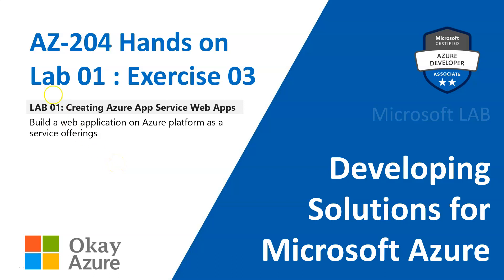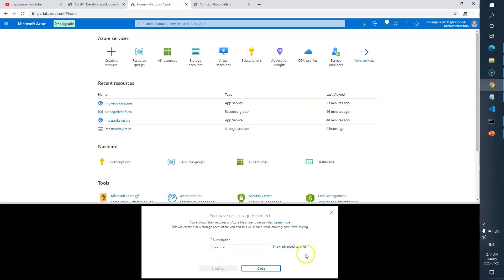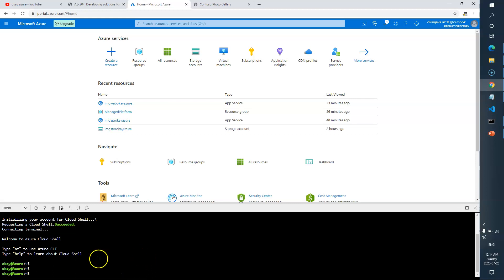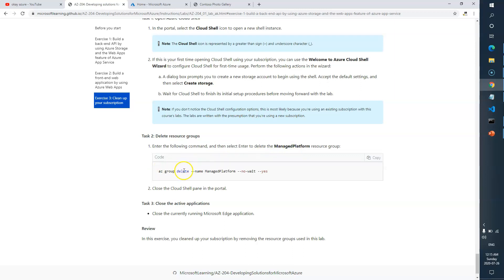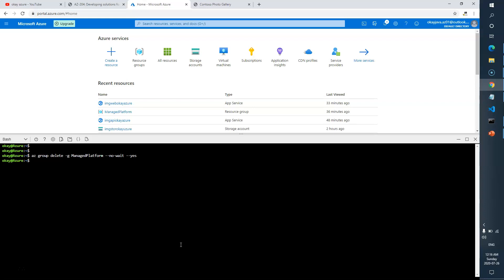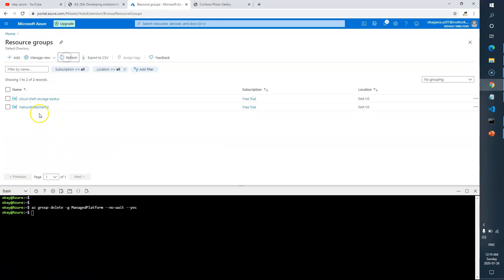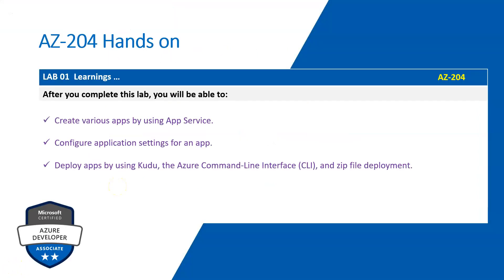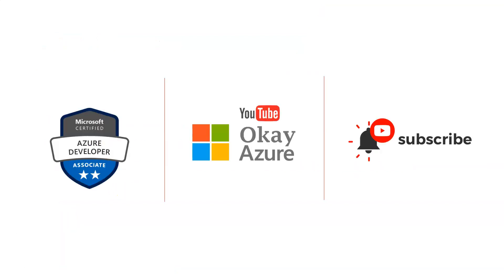okay azure | AZ 204 | Lab 01 | Exercise 03 | Microsoft Azure | Azure Lab tutorial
AZ 204 Lab 01: Creating Azure App Service Web Apps
Exercise 01 Part 01: Build a back-end API by using Azure Storage and the Web Apps feature of Azure App Service
Exercise 01 Part 02: Build a back-end API by using Azure Storage and the Web Apps feature of Azure App Service
Exercise 01 Part 03: Build a back-end API by using Azure Storage and the Web Apps feature of Azure App Service